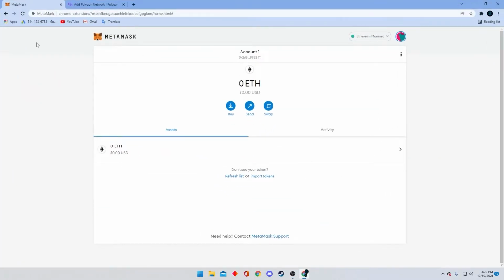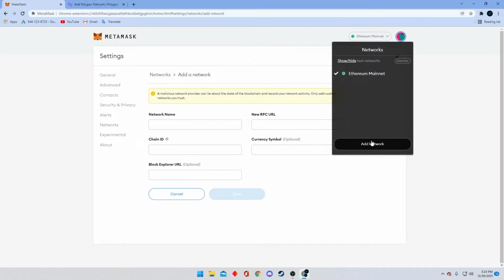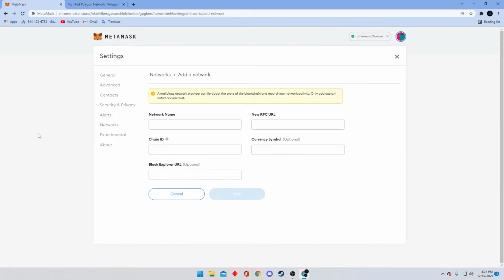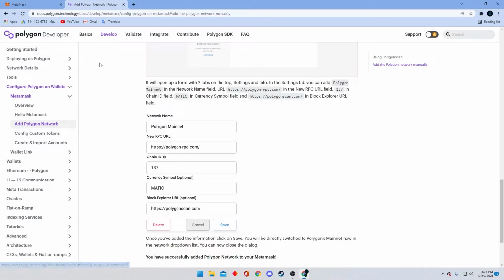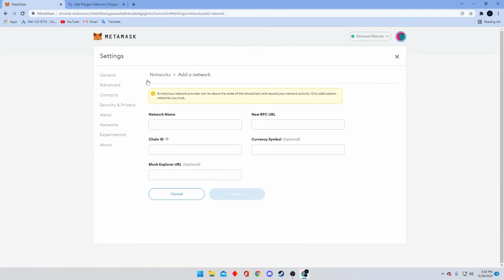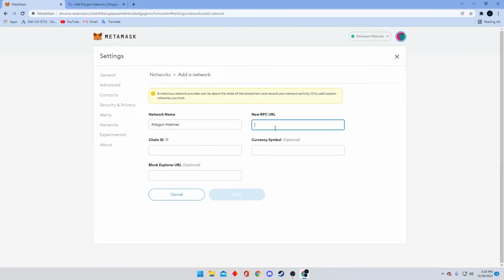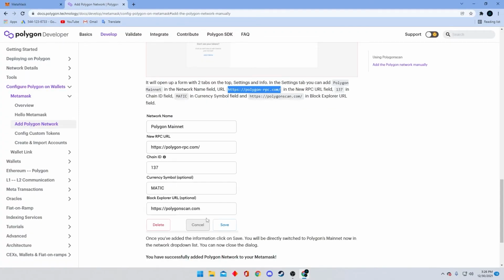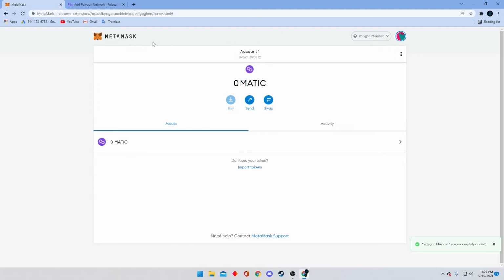Connecting the MetaMask wallet to the Polygon (MATIC) Network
In this video we will be covering, step by step, how to connect the MetaMask browser extension on Google Chrome to the Polygon (MATIC) network.  This will allow you to interact with the Polygon blockchain.  You will be able to buy/sell/trade cryptocurrencies, NFTs and much more.

***Remember to always keep your security phrases secure and off the computer network.***

to learn more about our upcoming eLearning NFT marketplace.